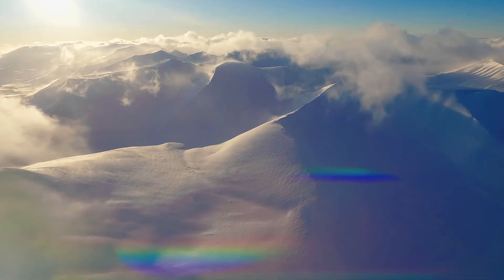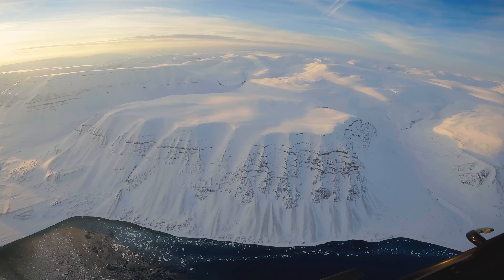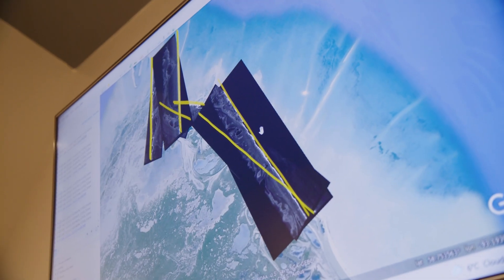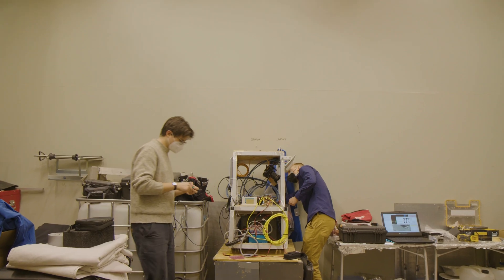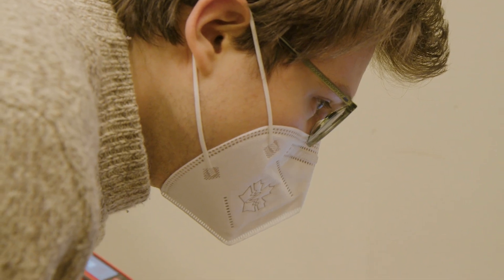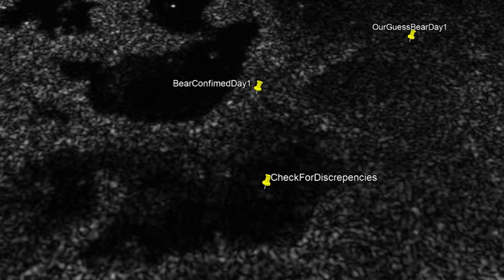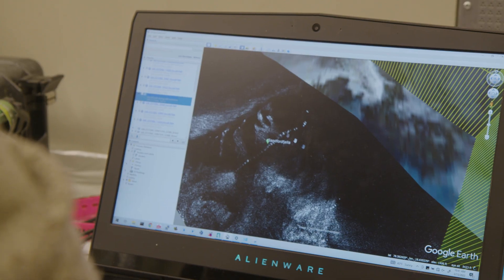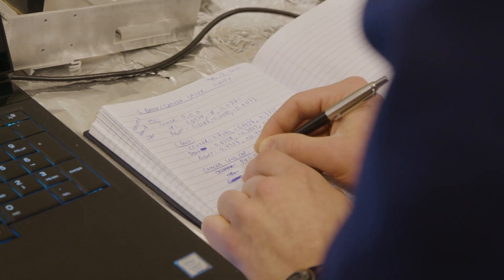A Day in the Life of BJ Kirschhoffer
Being able to detect polar bear dens hidden under the snow will help protect polar bear families from disturbances. Meet our own tech guru, BJ Kirschhoffer, and venture with him into the wild beauty of Svalbard, Norway as he explores the potential of using radar technology to pinpoint den locations.